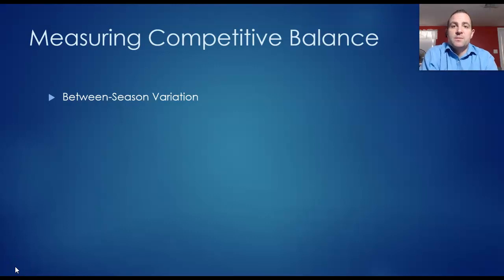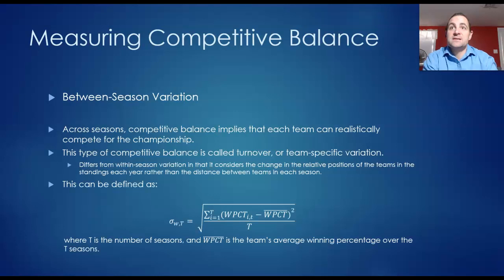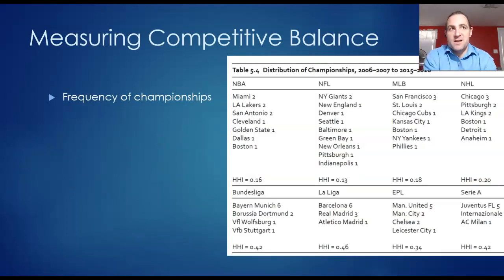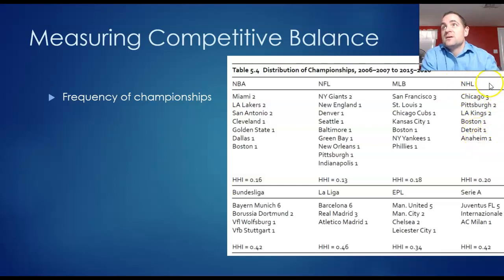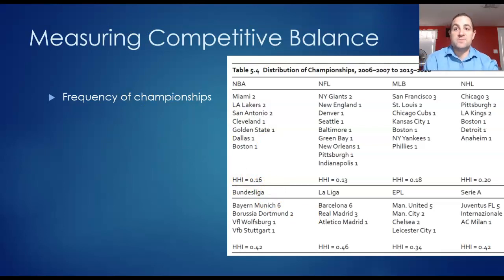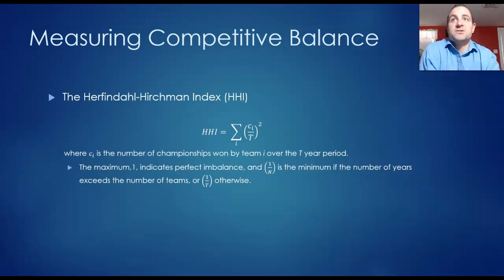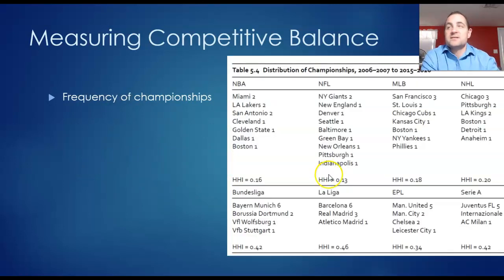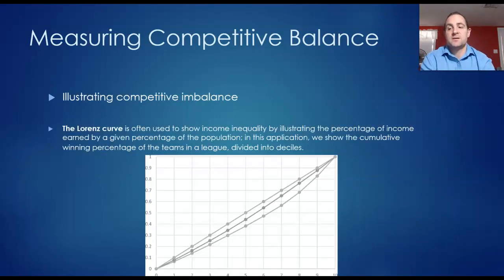Sports Economics - Between Season Variation